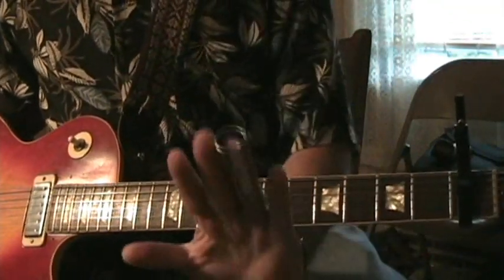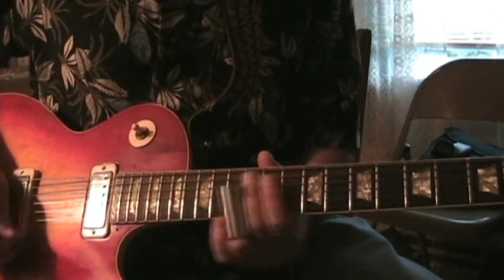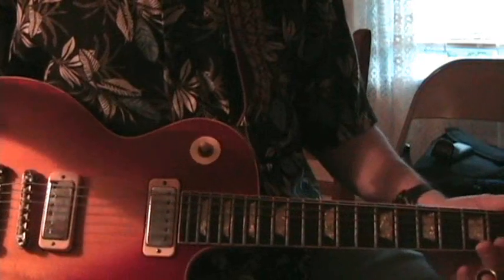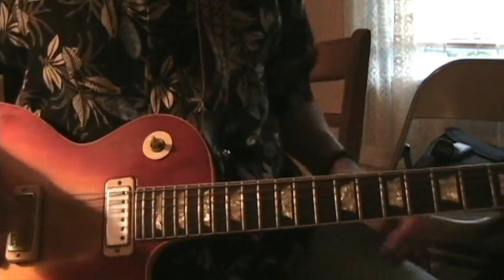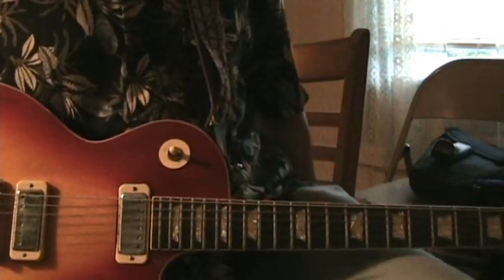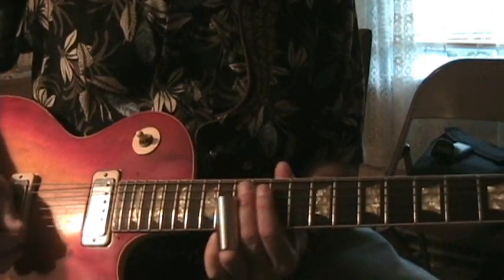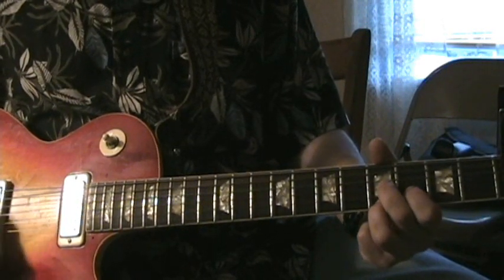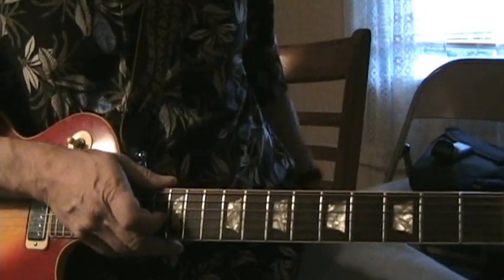Muddy Waters Part Two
Muddy Waters style slide guitar in standard tuning